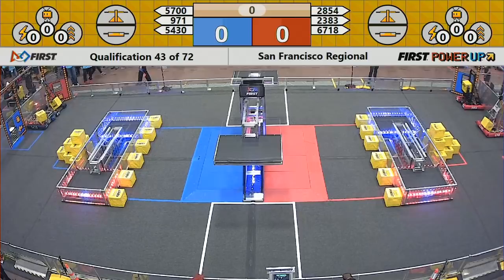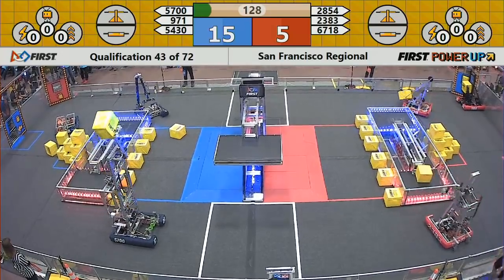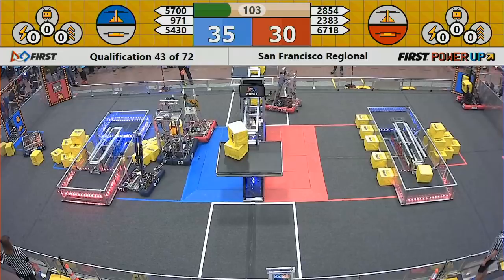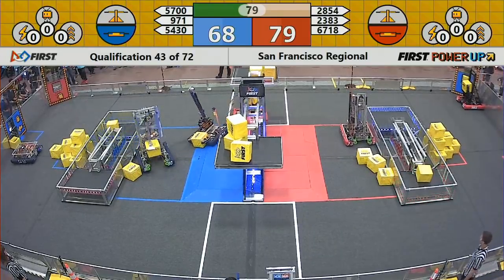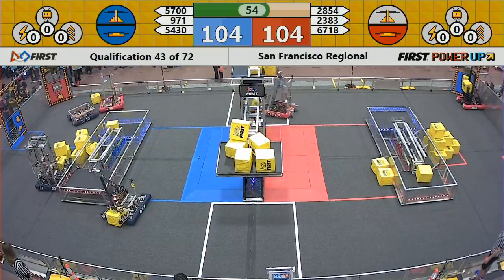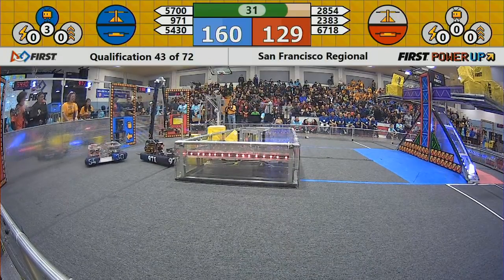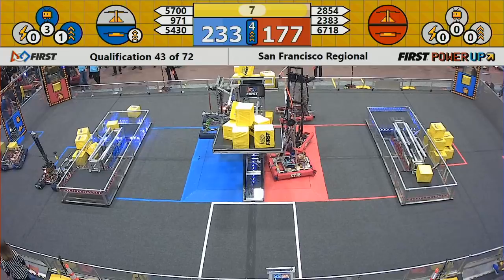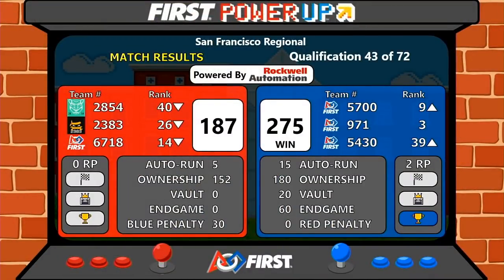Qual 43 - 2018 San Francisco Regional